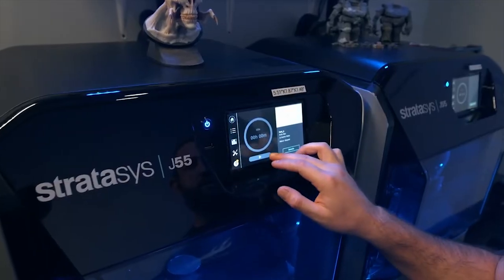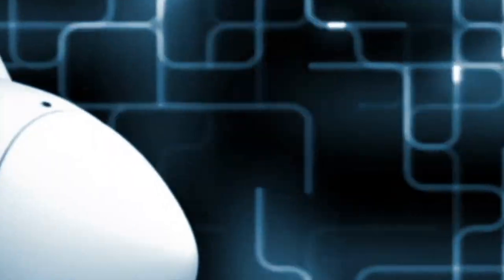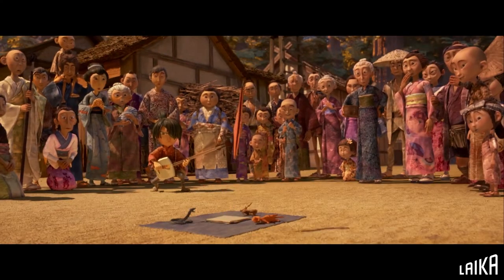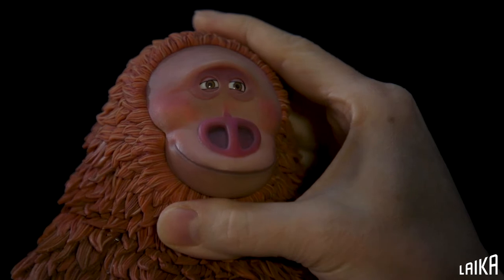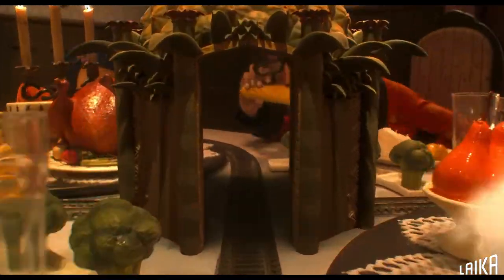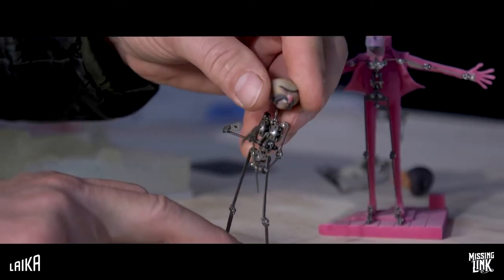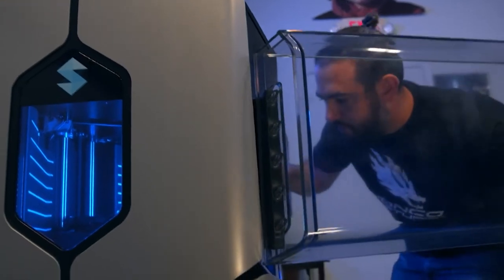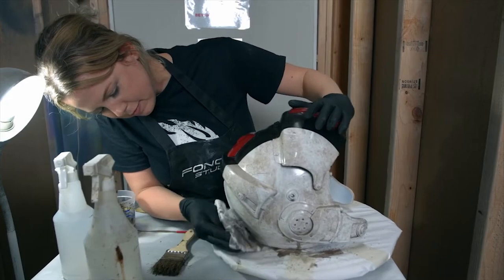How Movies Are Made with 3D Printing and Computer Design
Additive manufacturing and computer-aided design are tools engineers working in the film and television industry use to create fantastic images and bring visuals to life. LAIKA studios highlight how they use Stratasys 3D printer and Autodesk CAD software to create their stop-motion movies.

Stop motion is a labor-intensive process. Artists move characters by hand shooting in tiny, small increments at a rate of 24 individual frames of action for each second of film. Portland is the home of like a stop motion film studio, which houses over 150 stages and sets. Founded in 2005. LAIKA has released five Oscar-nominated and award-winning films. Their first film Coraline, based on Neil Gaiman's award-winning novella brought the studio mainstream attention. Since then, they have released ParaNorman, The Boxtrolls, Kubo and the Two Strings, and Missing Link.

One of the biggest leaps forward through technology that stop-motion has seen is, is the advent of 3D printing for facial animation. In the past, the way that you would do facial animation would either be you would hand sculpting. But with the advent of 3D printing, you're able to produce 1000s of different facial expressions that were animating in the computer, and really sort of harnessing the power and the subtlety that you can get out of computer animation.

LAIKA from its foundation has pushed the envelope of stop motion technology. Coraline was the first animated movie to film in stereoscopic 3D, a style of filming that provides the illusion of 3D depth in a movie. It requires twice the number of shots needed for a typical stop motion picture. There are 2016 movie Kubo and the Two Strings featured one of the largest PUPPETS Created for stop motion, a marionette skeleton with a 22-foot arm span.

LAIKA uses additive manufacturing to create detailed features for its characters. By using 3D printing technology, like can add layers of character depth, building a more realistic acting presence The film studio uses Stratasys 3D printers to help create its puppet faces and some of the objects Stratasys strives for high-quality 3D prints so that objects created via additive manufacturing look realistic on film. One of their latest innovations is the J55 printer able to print objects directly in color. This allows for quick prototyping and production.

Along with additive manufacturing, computer-aided design modeling is one of the tools used in most films today. CAD software is used to design parts in a digital space prior to a build within the manufacturing industry. LAIKA has used digital design to help perfect their characters add background players to scenes and enhance moving elements such as water. Now they are using digital design to build their characters in a virtual environment. In recent years, CAD has evolved significantly, allowing engineers to create parts and simulate and how they will be manufactured and act in real-world environments. Advanced simulation with digital twin models of parts can tell engineers when components will fail or need servicing. The same is true for models created for film and television. Filmmakers use CAD tools to create characters, landscapes, battle sequences, and digital sets. The availability of CAD and advanced animation software has created a new boom of content, democratizing how visual entertainment is created.

Generative design within the cat leverages artificial intelligence and machine learning to create parts organically. Engineers can select design constraints such as load capacity and size limitations. And the AI algorithms will suggest part geometries based on the design criteria. For CAD engineers working in films and TV, AI and machine learning are also helping engineers design more efficiently and faster than ever before. artists often work frame by frame, making small adjustments. AI and machine learning can help ease repetitive tasks. For instance, seam and rid removal become less manual and labor-intensive, thus freeing up the artists to dedicate their time to other tasks. The technologies used to achieve this level of innovation are the same technologies engineers use in the design and manufacturing world.

Engineers are not restricted to just design and manufacturing. The skills they learn can be applied to any process that requires detailed focus, a logistical process, and a creative spirit. As technology like additive manufacturing and digital computer modeling continues to expand and cross boundaries.

Learn more about the latest stories in the world of engineering